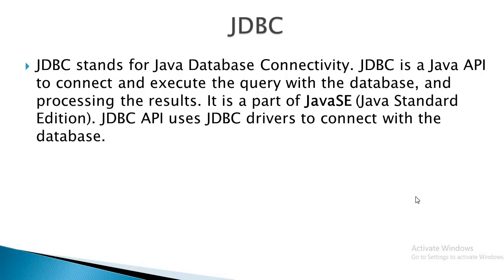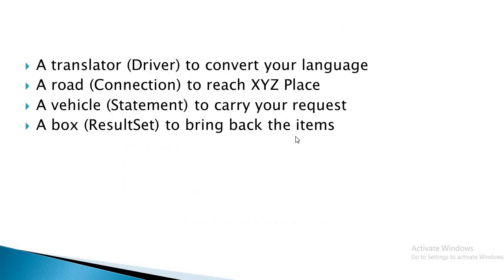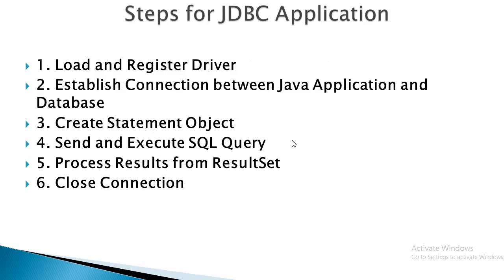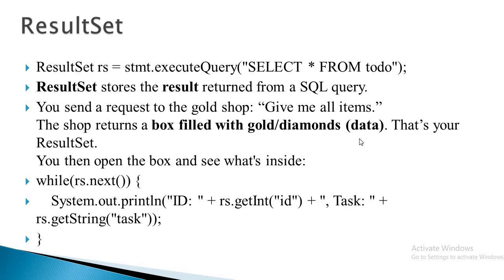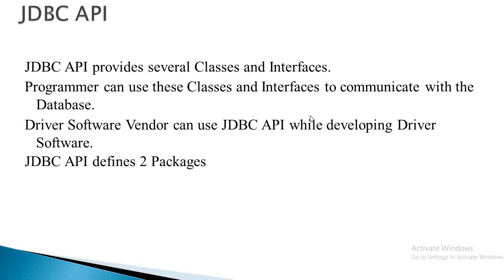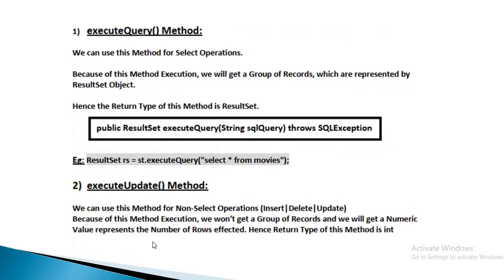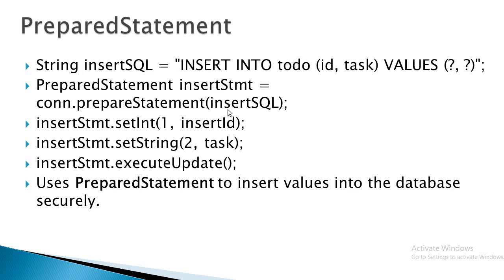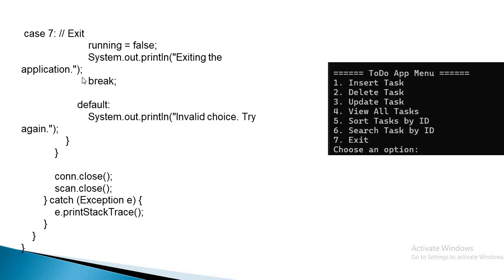JAVA PROGRAMMING : Basics of JDBC , java program and MySQL Connectivity - Simple Applications